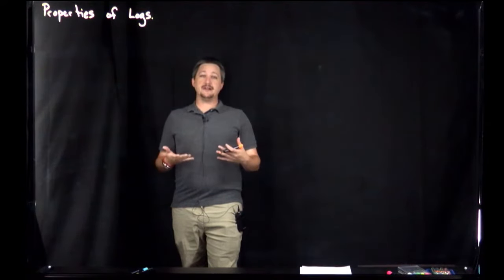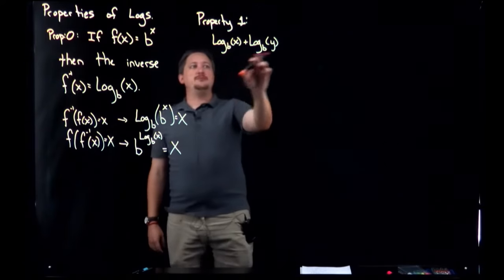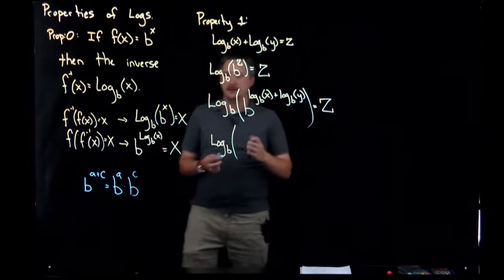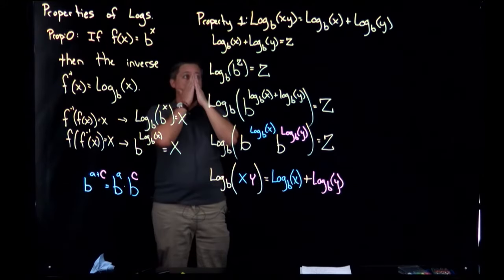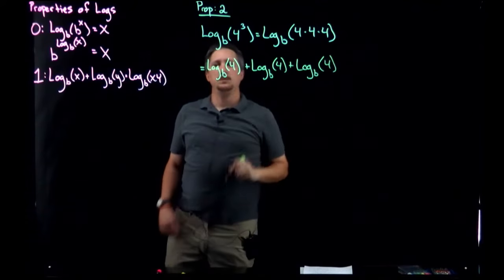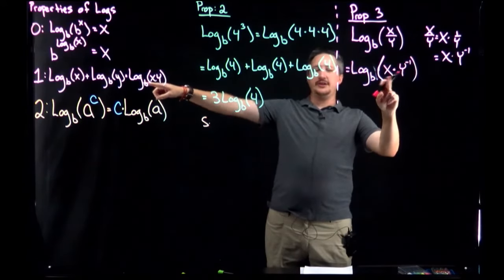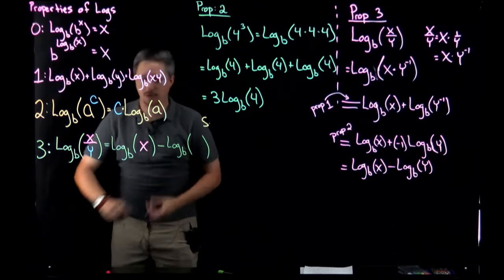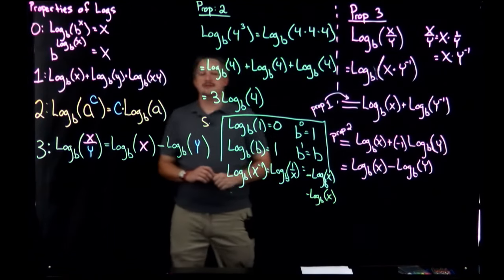Properties of Logs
This video gives the properties of logs, as well as where they come from and how to rederive them.